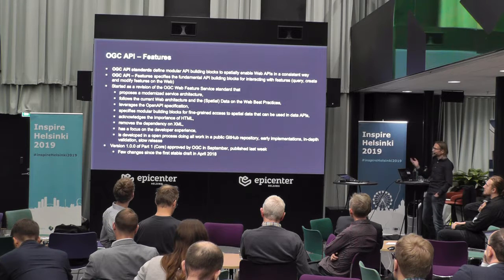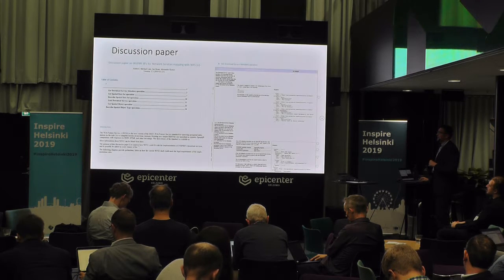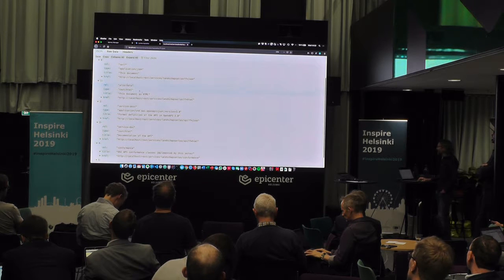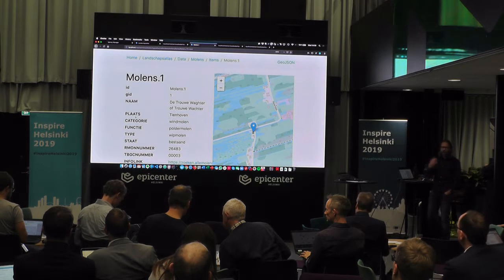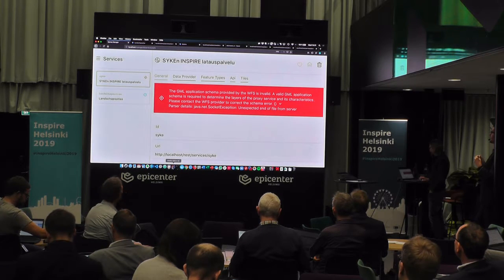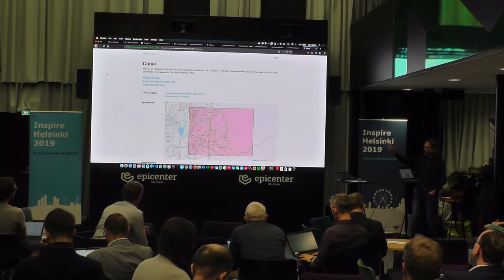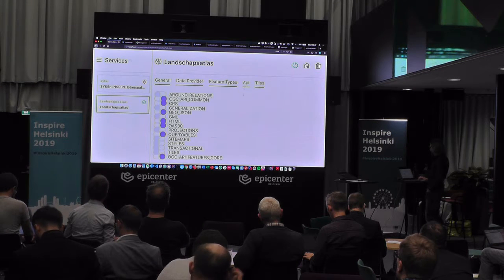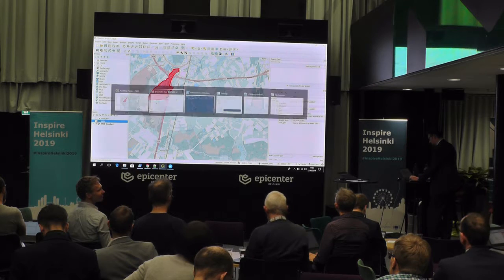Inspire Helsinki 2019 - OGC API-Features workshop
Workshop by Clemens Portale and Jari Reini in Inspire Helsinki 2019 event about OGC API-Features: setting up enhanced usability for existing WFS services.

The Inspire Helsinki 2019 event brought together around 170 people from 29 countries to foster discussion and new ideas on how to get the full potential of spatial data. The three-day event featured data challenges, practical hands-on workshops and future-oriented keynote presentations. The event was summed up in a panel discussion, in which perspectives on tackling remaining challenges were brought up.